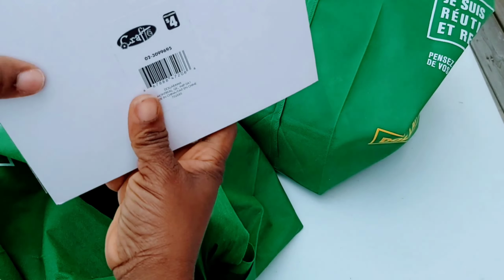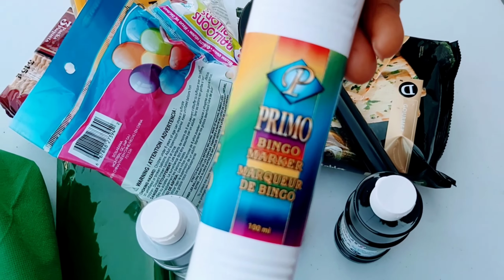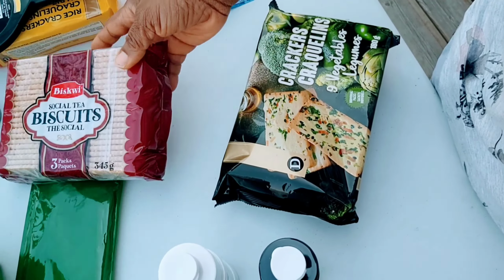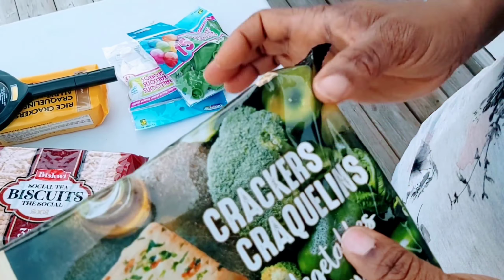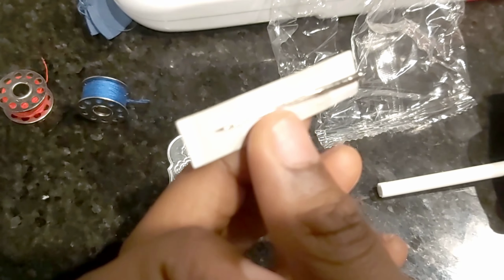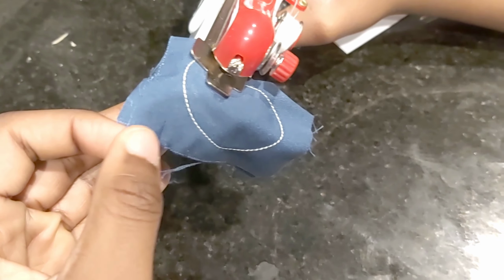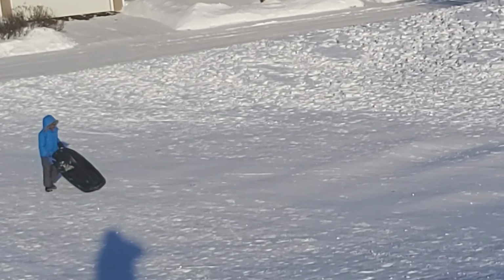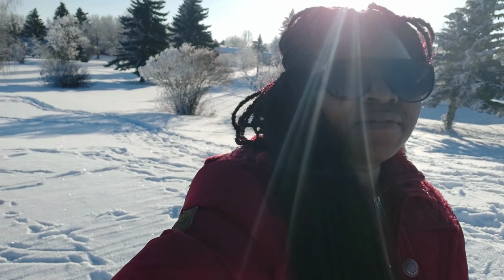VLOG/DOLLAR STORE SHOPPING/FLIP-UP UNBOXING/LETS GO SLIDEING@Julieisse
welcome back family this vlog Lots of fun activities
lot's of winter activities on this vlog
also unboxing
the beautiful tree got my attention have to make a clip of it
I do hope you find this vlog interesting

share and thumbs it up

you thought and comments greatly appreciated